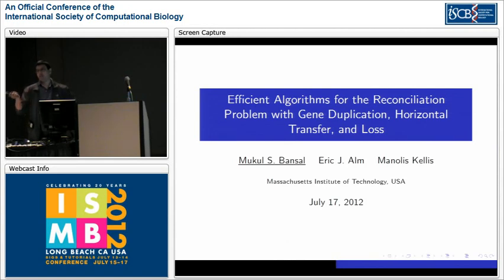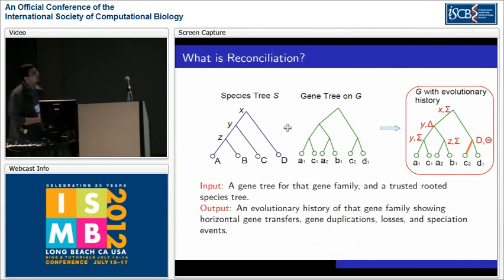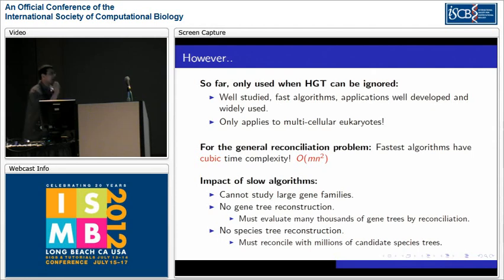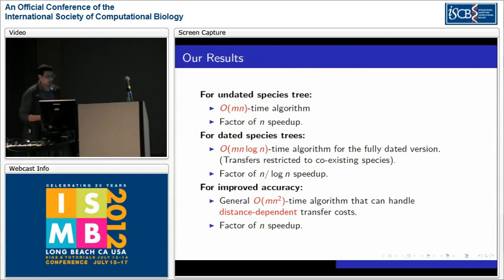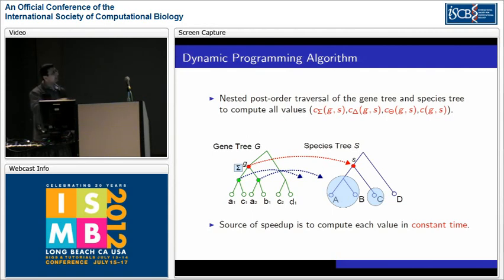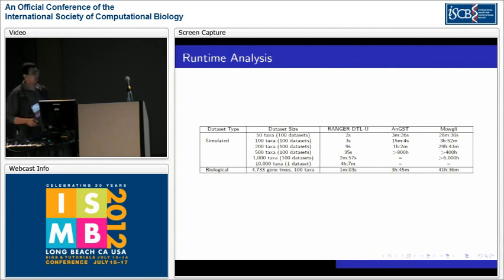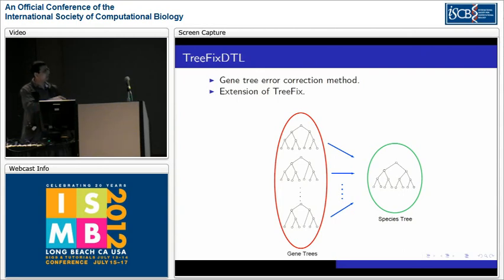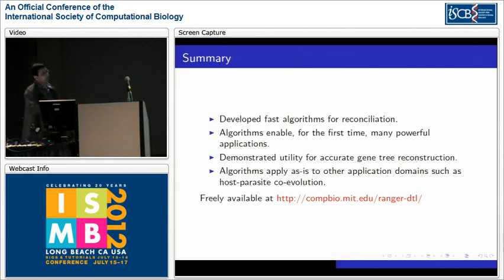Efficient Algorithms for the Reconciliation Problem with Gene... - Mukul S. Bansal - ISMB 2012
Efficient Algorithms for the Reconciliation Problem with Gene Duplication, Horizontal Transfer, and Loss - Mukul S. Bansal - ISMB 2012